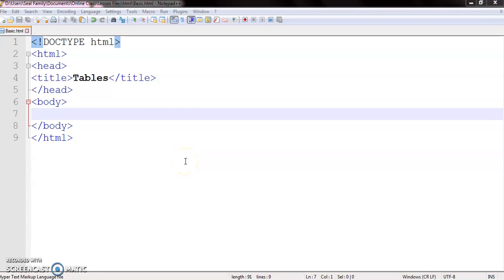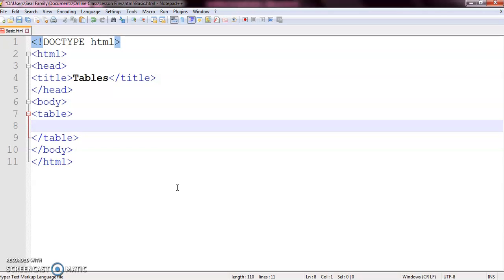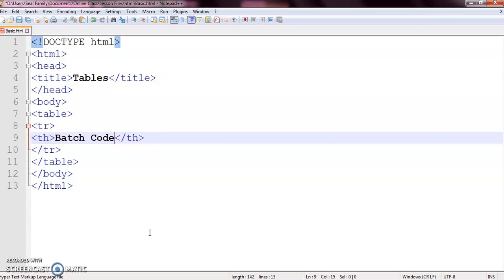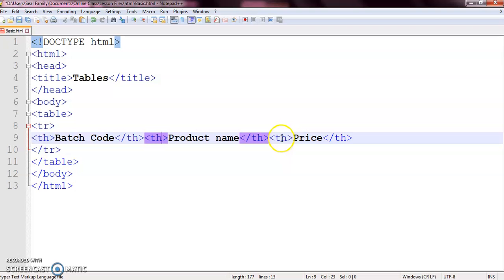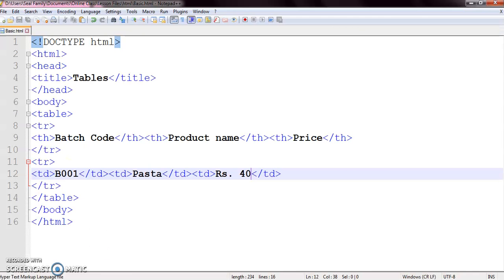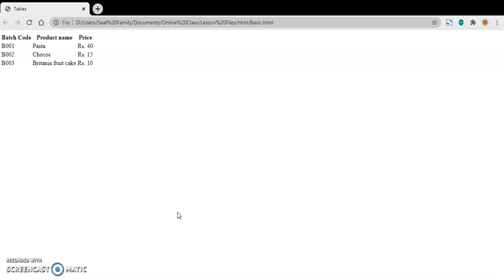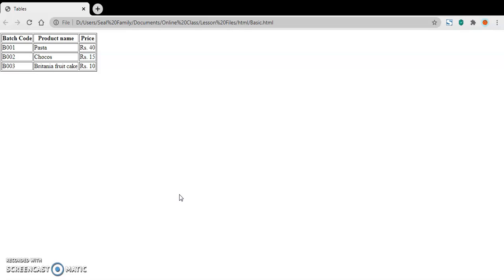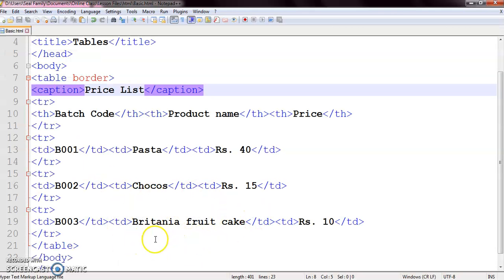HTML: Table || Part 1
The basic table elements - tr | td | th | caption